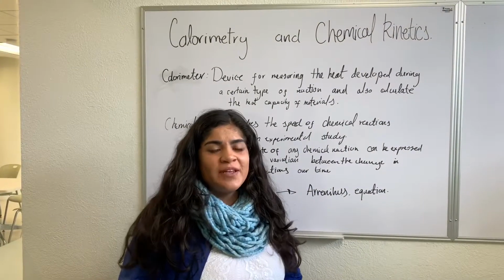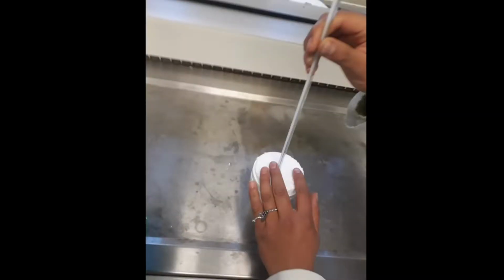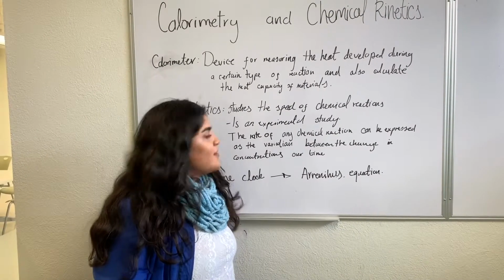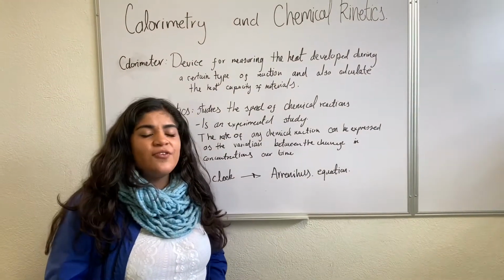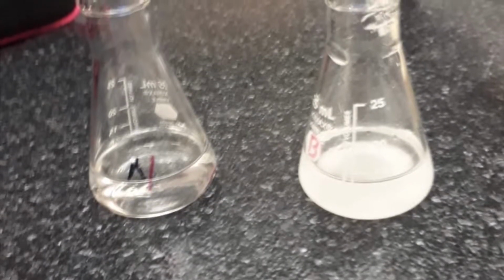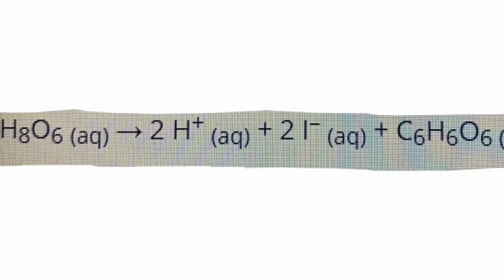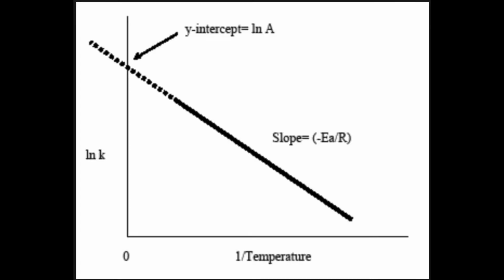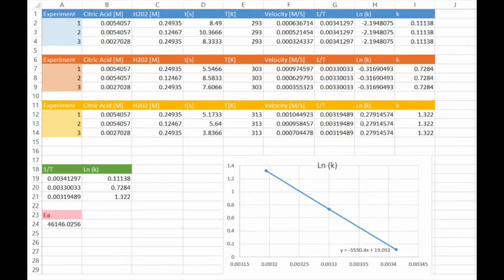Video 5 chem lab